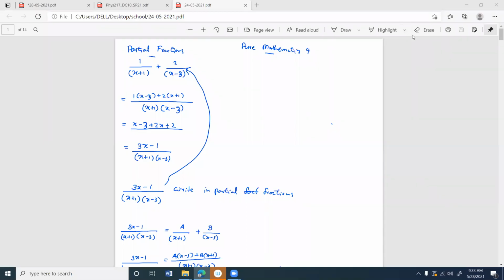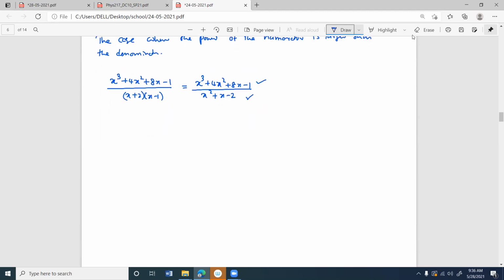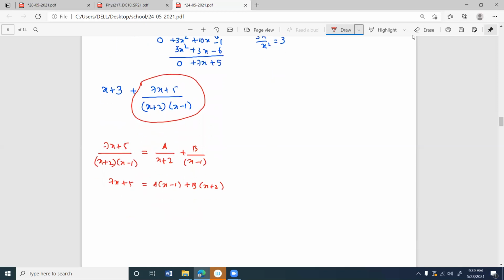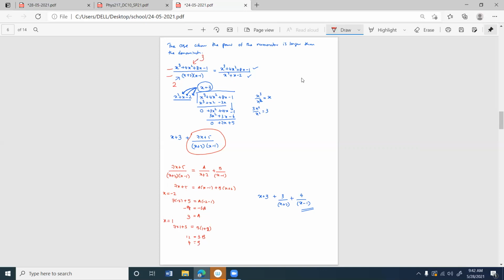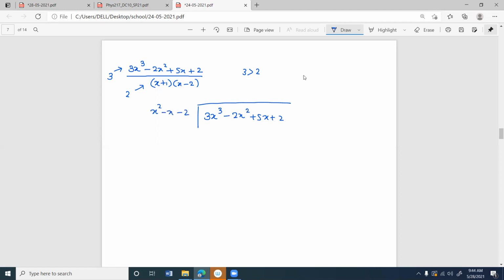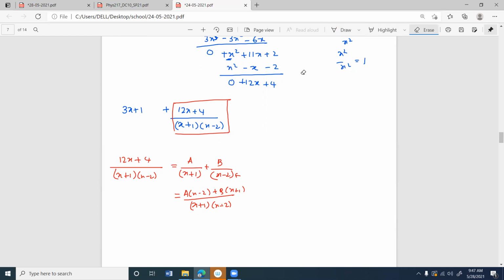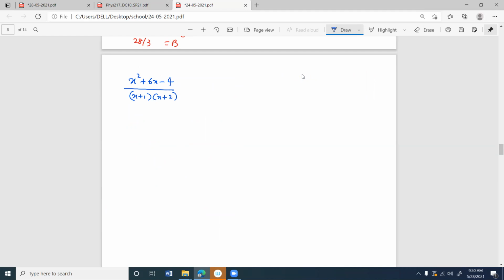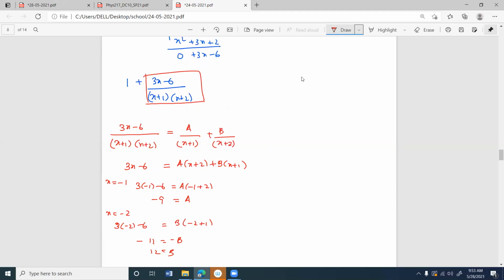Pure Mathematics 04 Partial Fractions Part 02